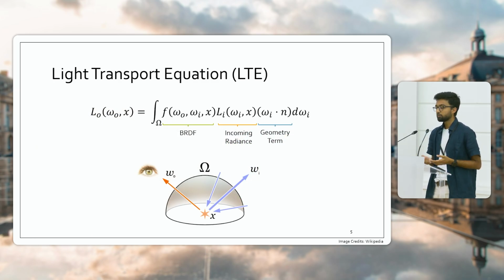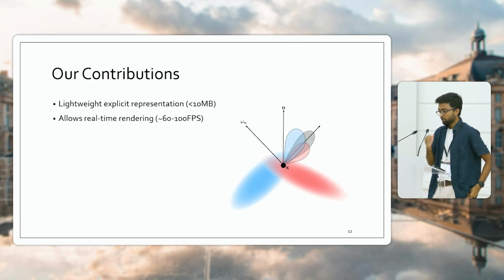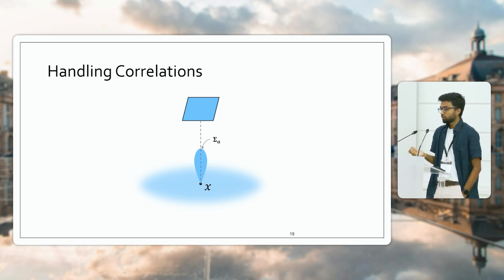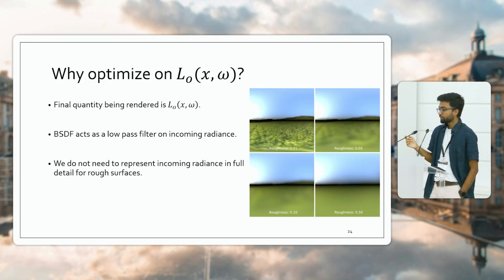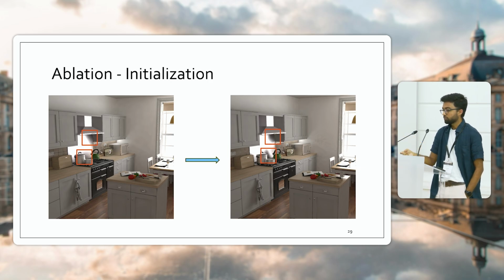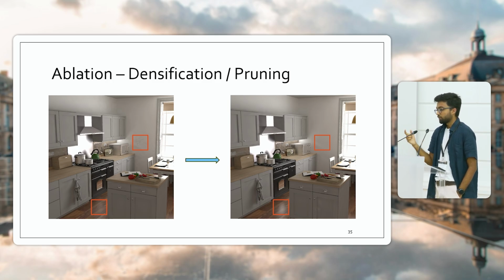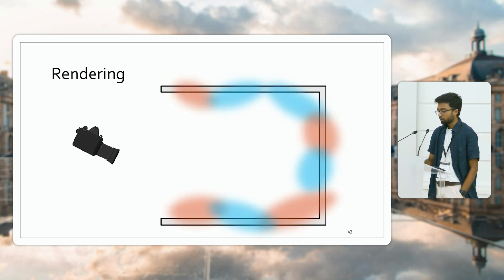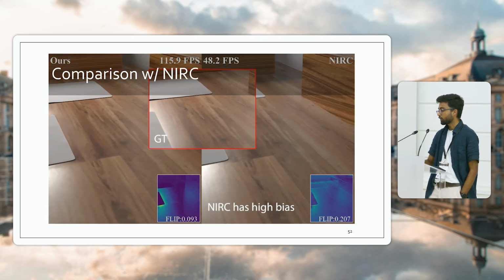EGSR 2026: Frequency-Aware Spatial-Angular Gaussians for Efficient Global Illumination...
Ishaan Shah, Simon Lucas, George Drettakis